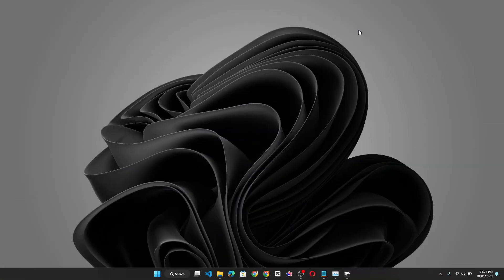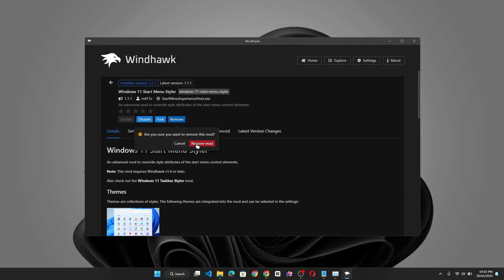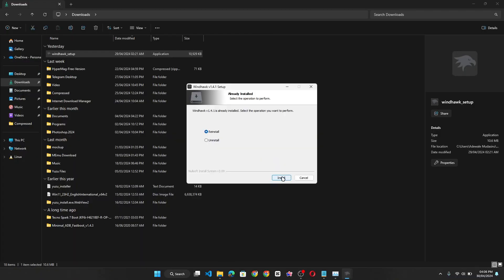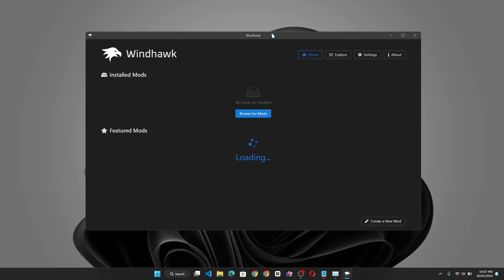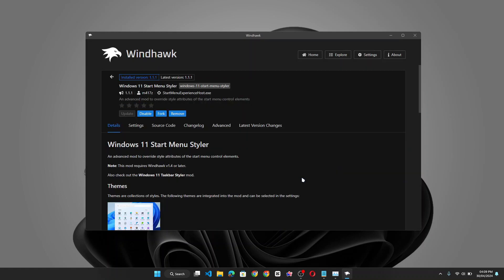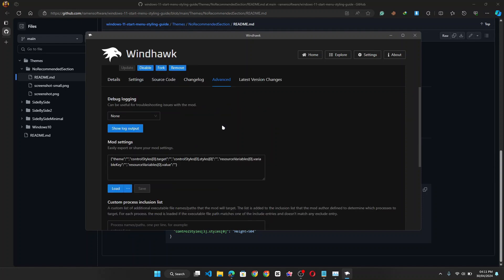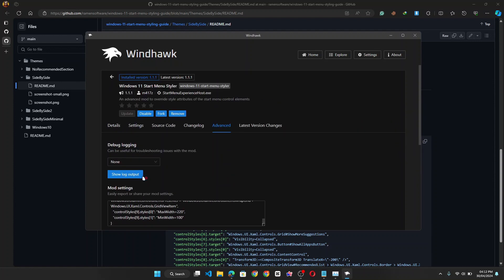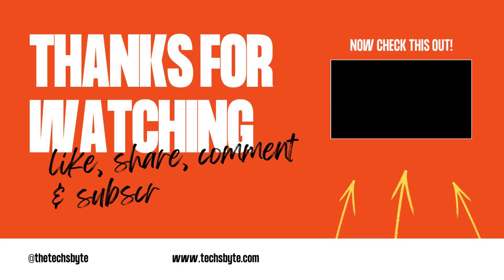Stop Annoying Ads! Hide the Recommended Section in Windows 11 Start Menu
This video shows you how to disable the recommended section from the Windows 11 start menu and stop unwanted promotional ads. You'll also learn how to customize the look and feel of the Windows 11 Start Menu.

○ how to remove recommended section in windows 11 start menu
○ how to disable promotional ads in windows 11 start menu